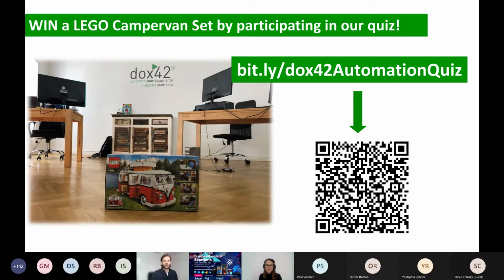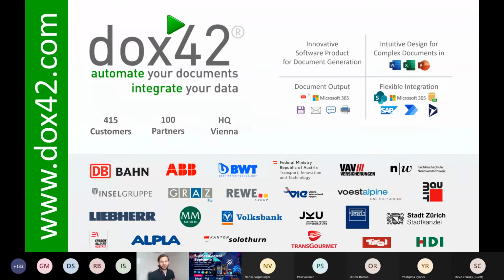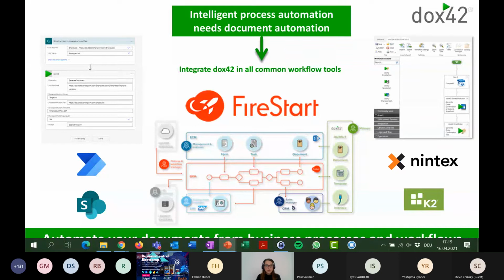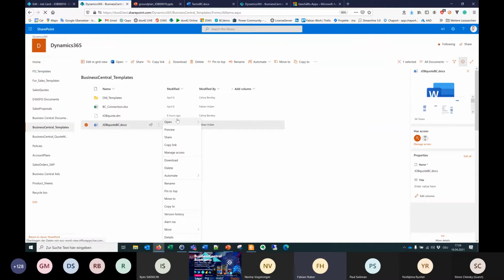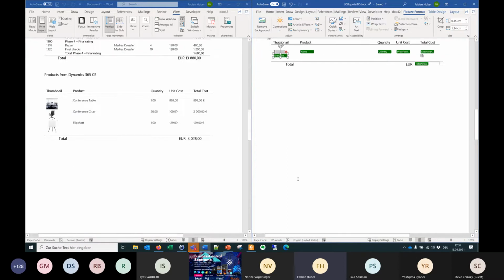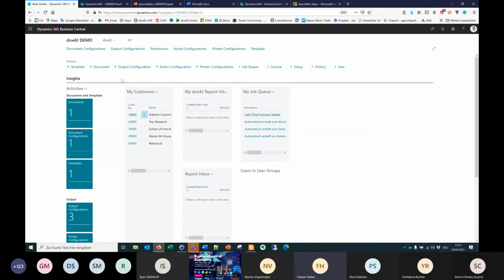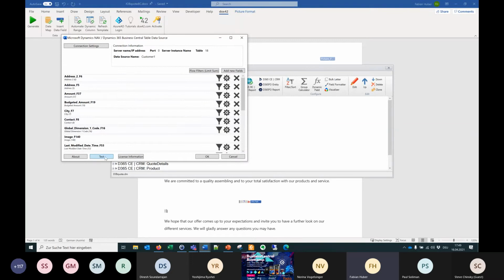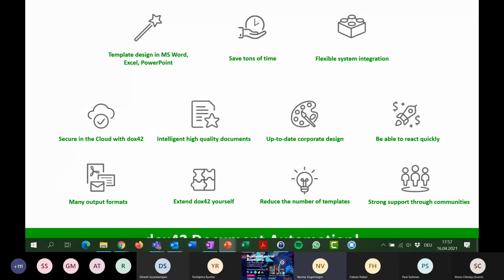Powerful Document Automation for Business Central - Dynamics 365 Bootcamp Power Community dox42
Upgrade to Powerful Document Automation in the cloud – with D365 Business Central online, M365 & dox42! What you will see in this session: • Easily design complex documents in MS Word, Excel, and PowerPoint with tables, conditions, barcodes, charts, images, etc. • Generate these documents where you need them: directly in Dynamics 365 Business Central online, CE, Power Automate, SharePoint, and many more. • Combine data sources: Business Central table and report data, SharePoint, M365, D365 FinOps, D365 CE, Web Services, SQL, and many more. • Maintain templates and modular text blocks in Microsoft 365 / SharePoint & Teams or on your server. • Print & save generated documents into M365, SharePoint, Teams, or your archive. Your result will be a business user-friendly document automation process that can be efficient, enjoyable, and productive at the same time.